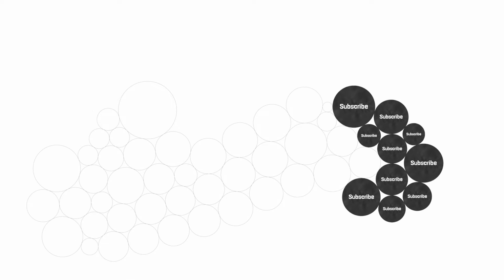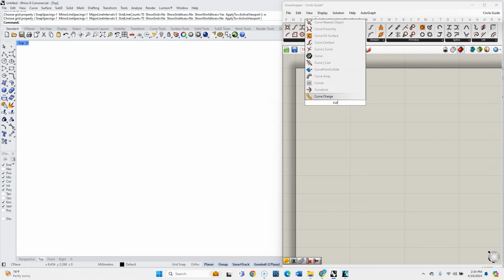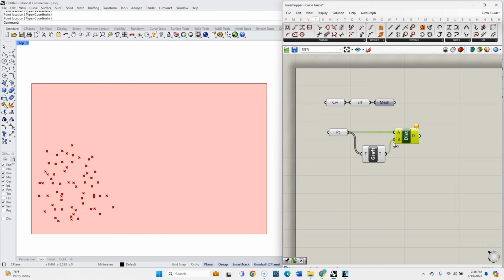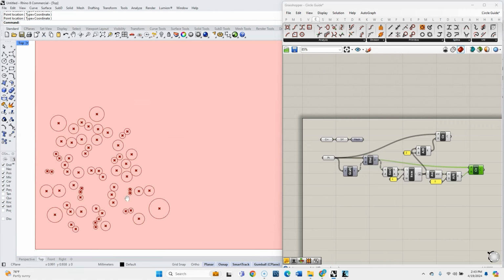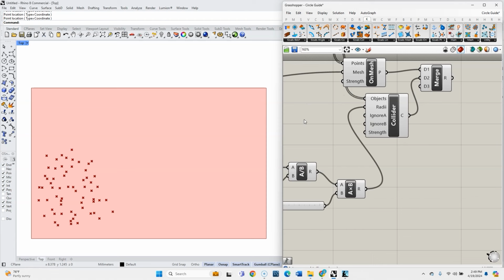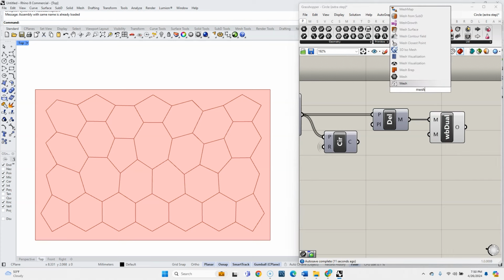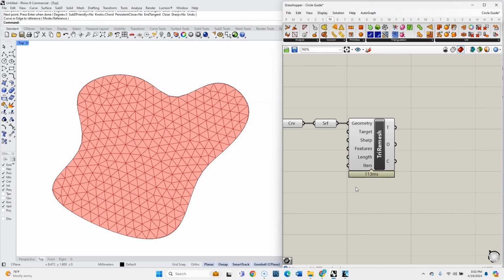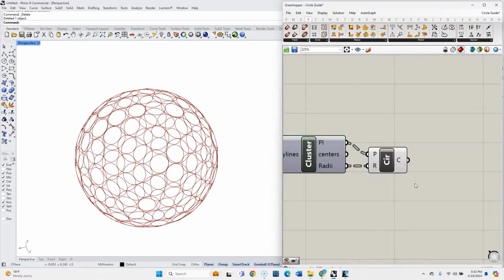Circle (Part 1) | Circle Packing to Model Nature in Architecture (Beginner Grasshopper Tutorial)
In this tutorial we will examine circles and some simple ways they relate to the organization of space.

In nature, dividing space is fundamental. It’s a ubiquitous starting point for an endless array of essential functions. We can learn a lot by examining how nature organizes space and by noticing the benefits that stem from their solutions. We can inform our own design processes by studying the way nature solves packing problems in different scenarios.

Because a deeper exploration of how nature leverages the division of space should be prefaced with an understanding of circle packing, we will use this tutorial, which defines the circle component, to explore circle packing in a couple different ways.